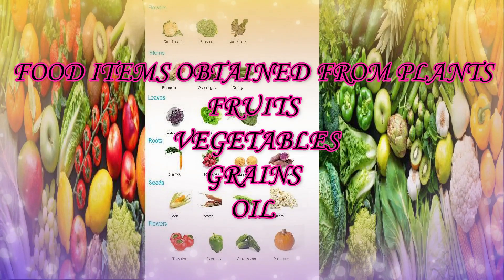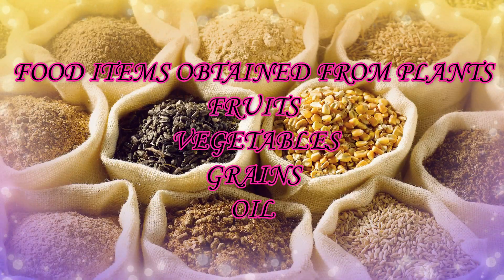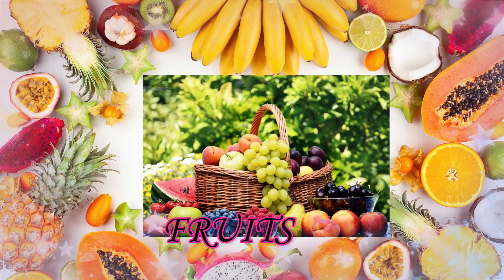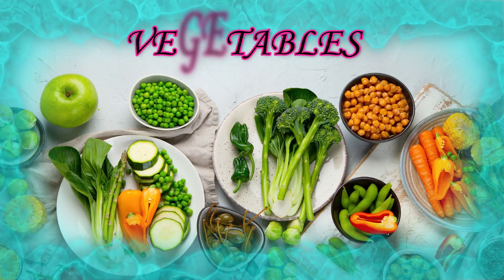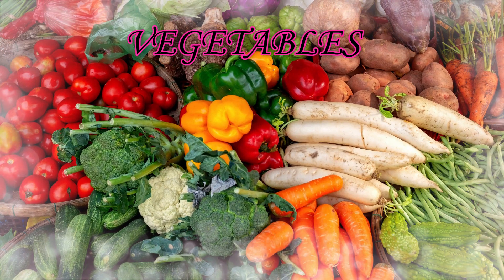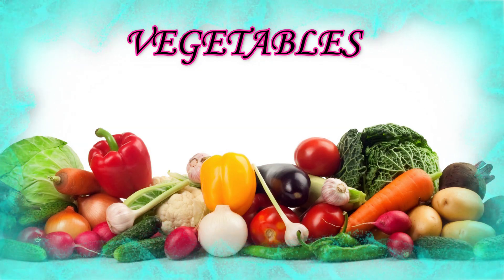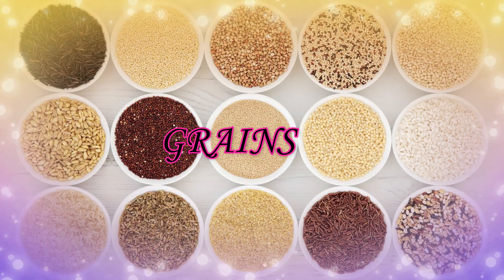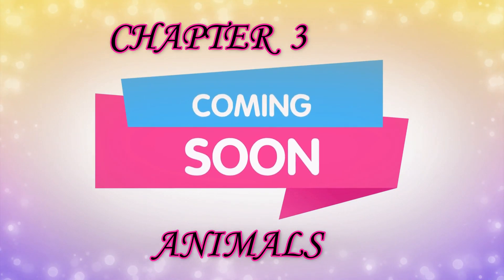Class1 : Science/Plants/Roots/Stems/Leaves/Flowers/Fruits/Seeds@sciencewithshweta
Class1: Science/Plants/Roots/Stems/Leaves/Flowers/Fruits/Seeds@sciencewithshweta#basicknowledge